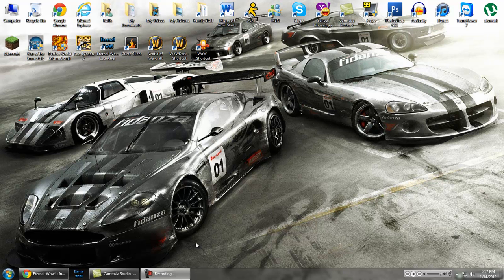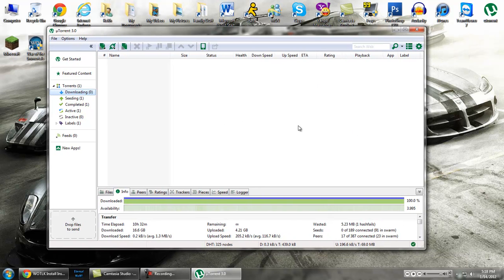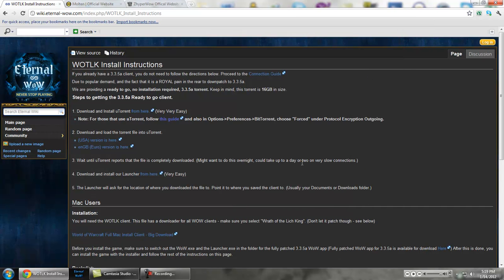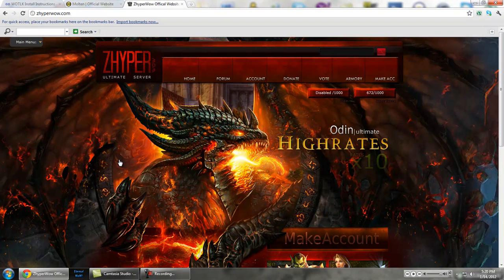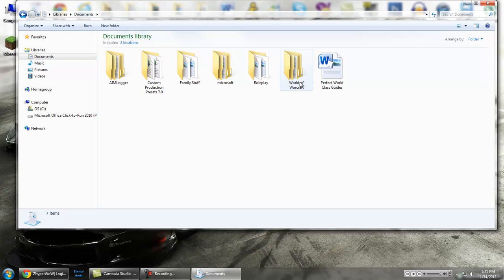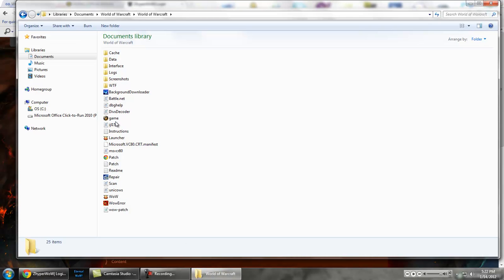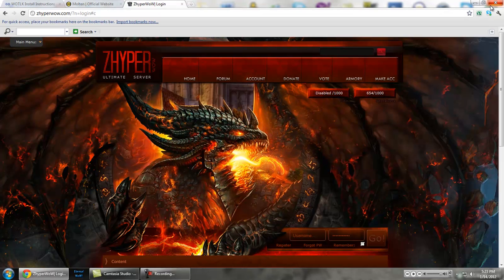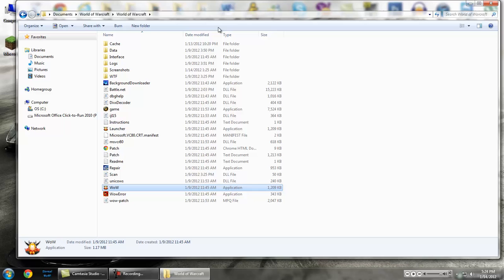How To: Install Wrath of the Lich King + Zhyper WoW Private Server - Tryanis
Basic instructions on installing the World of Warcraft: Wrath of the Lich King torrent file and then setting up your zhyper wow account.
Step 1: Open browser and go to Eternal-wow.com
Step 2: Go to the 'Wiki' tab and click the 'WoLK Connection Guide'
Step 3: Download uTorrent
Step 4: Download the WoLK torrent file to your DOCUMENTS, not program files.
Step 6: Go to your World of Warcraft - Data - enUS/GB - realmlist
Step 7: Change your realmlist to "set realmlist logon.zhyperwow.com"
Step 8: Run the WoW application and log in with your Zhyper WoW account.
Step 9: Play!